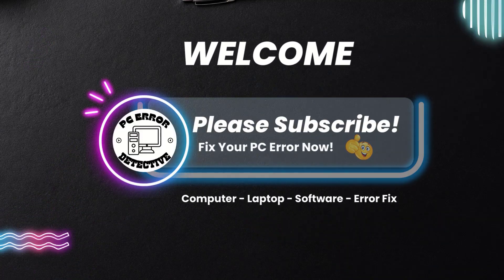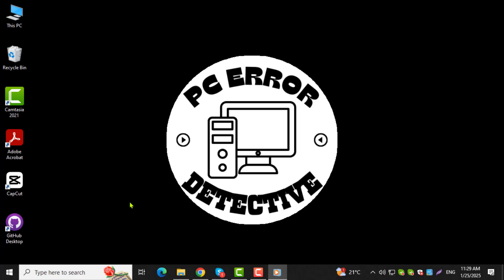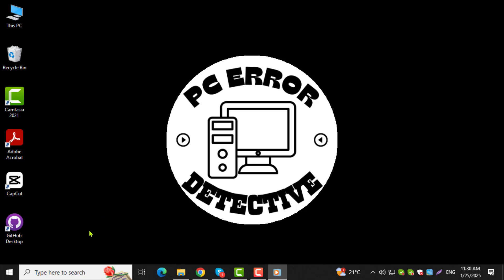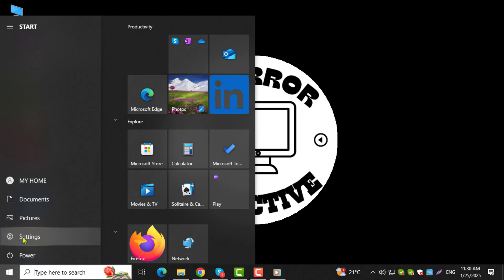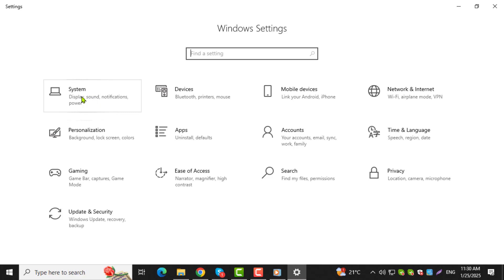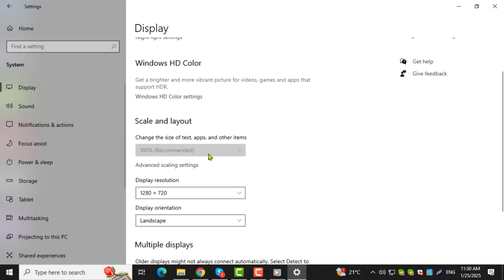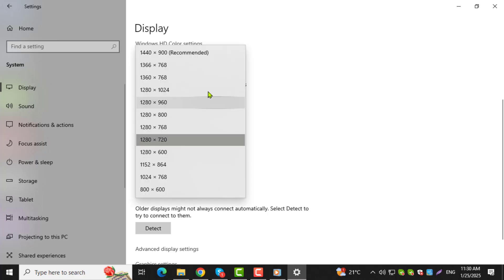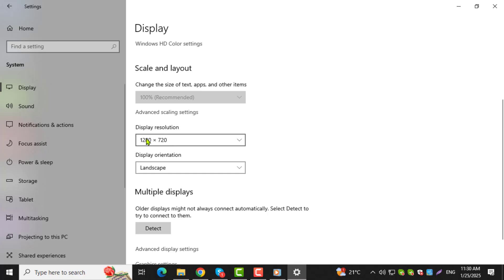How to Get Computer Screen Back to Normal Size - (2025)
How to Get Computer Screen Back to Normal Size

If your computer screen size looks too big or too small, it can make using your PC difficult. This issue is often caused by incorrect display settings, resolution changes, or accidental zoom adjustments. Restoring the screen to its normal size ensures everything looks right and is easy to navigate. In this video, we explain why your screen might be displaying incorrectly and guide you on how to fix it. A step-by-step solution is provided to help you adjust the settings.

- Fix computer screen resolution issues
- Restore display size on PC
- Adjust screen zoom on Windows
- How to resize computer display properly
- Troubleshoot screen size problems on a laptop